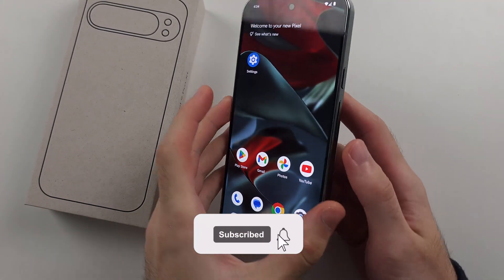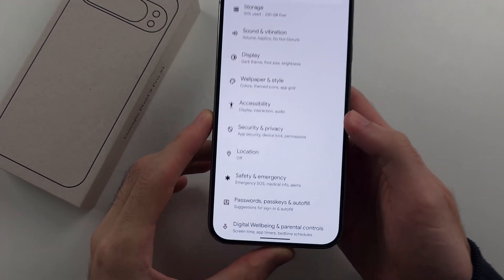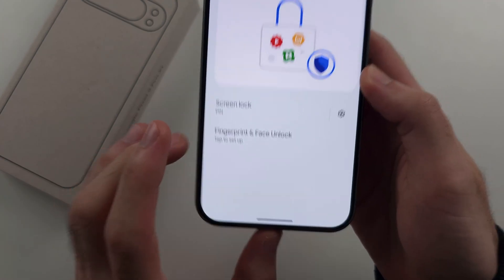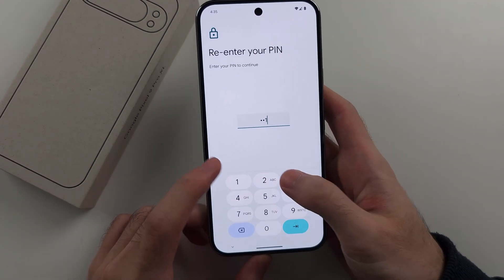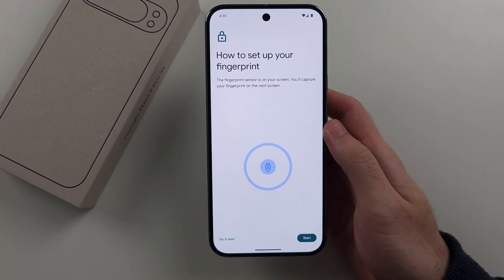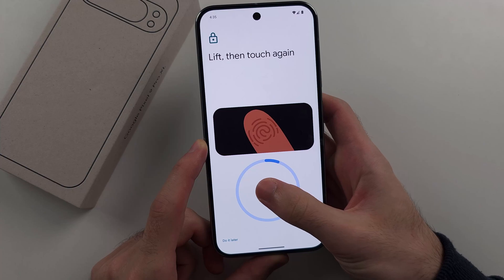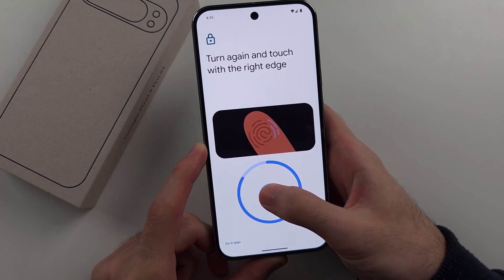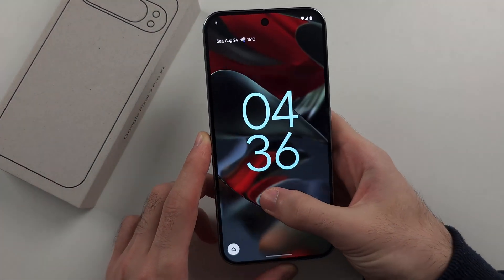How To Add Fingerprint in Google Pixel 9 Pro (XL)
Welcome to our guide on how to add a fingerprint to your Google Pixel 9 Pro and Pixel 9 Pro XL! In this video, we’ll show you the step-by-step process for registering your fingerprint on both models. Learn how to securely set up fingerprint recognition to unlock your device quickly and easily. Follow along to enhance the security and convenience of your Pixel 9 Pro or 9 Pro XL!